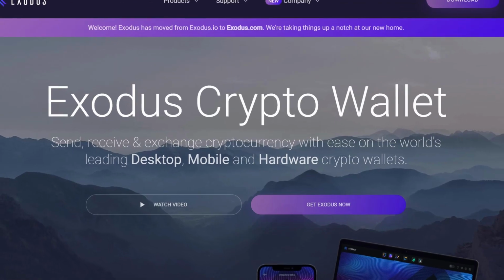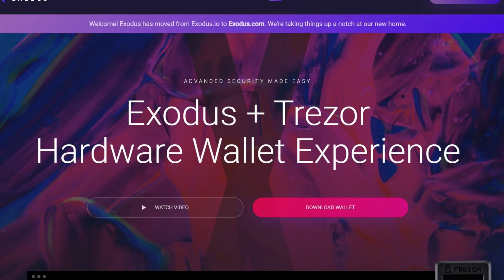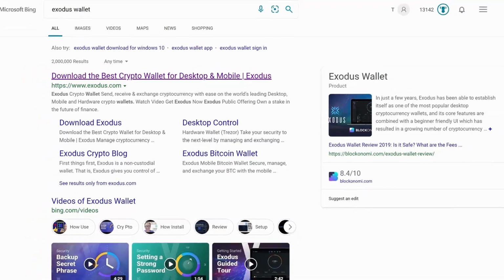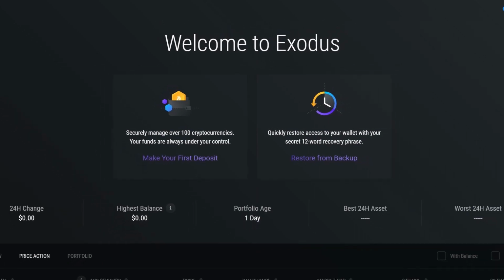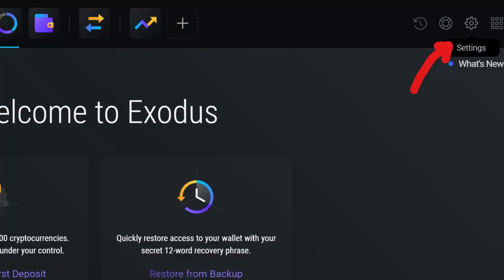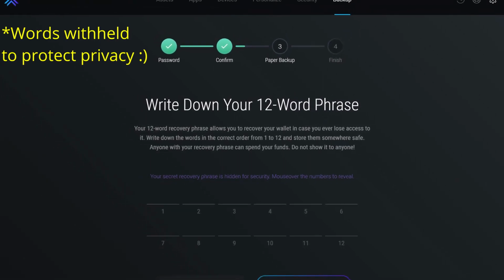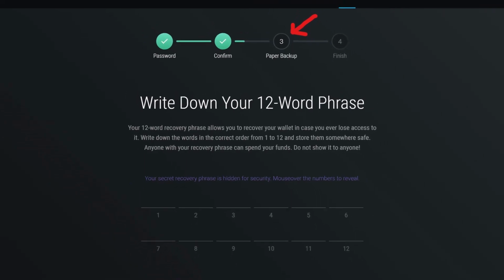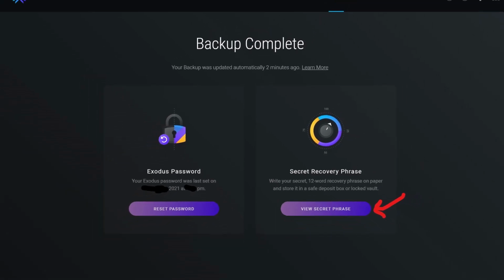STEP-BY-STEP TUTORIAL ON HOW TO SET UP AN EXODUS WALLET ("Investing in Crypto for Beginners" Series)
Just bought Bitcoin, Ethereum, or some other cryptocurrency and are looking for a safe wallet to secure your crypto with?  Well, you’re in luck. In this video I walk you guys, step-by-step, through how to set up the software wallet, Exodus.  And if you want to know how to either transfer your crypto from an exchange or wallet into Exodus, or how to sync Exodus’ desktop app to your mobile device OR the hardware wallet it’s partnered with, Trezor, make sure to check out my other videos.   (Note: This Exodus tutorial is one of the videos featured in Step 3 of my “Investing in Cryptocurrency for Beginners” Series.)

And until I see you again, make sure to eat a cookie.

PLEASE BE MINDFUL OF SCAMMERS.  I WILL NEVER SOLICIT YOU FOR MONEY OR PERSONAL INFORMATION.  IF YOU ARE APPROACHED BY AN ACCOUNT SET UP TO LOOK LIKE MINE PLEASE REPORT.